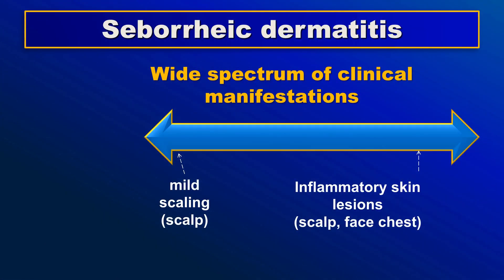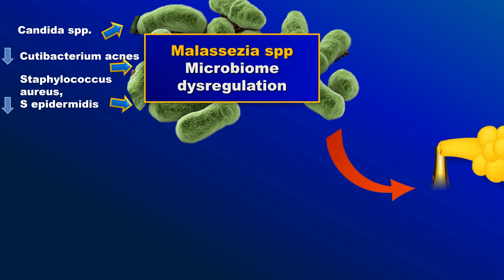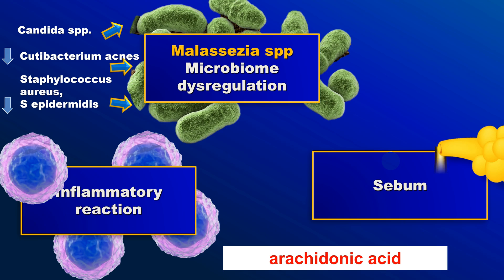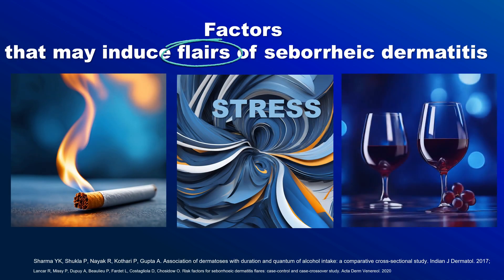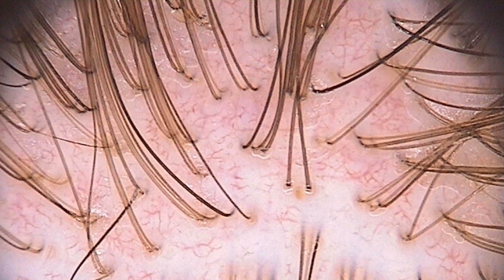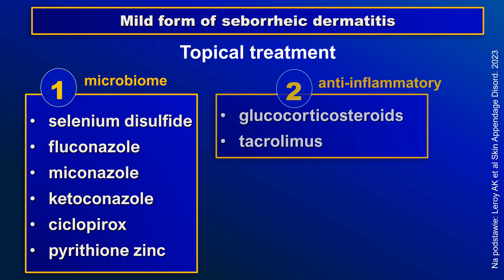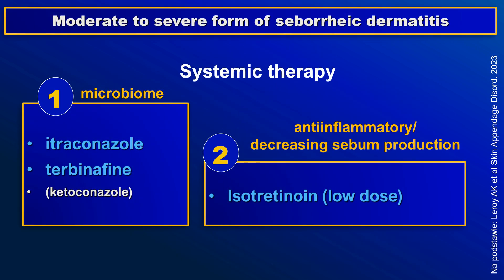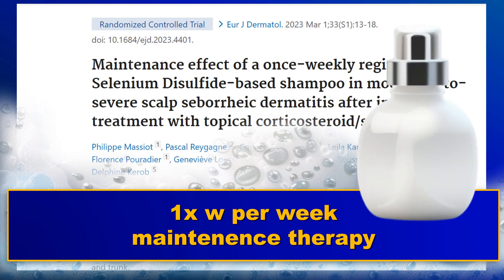Dandruff. Diagnosis and treatment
Seborrheic dermatitis of the scalp is a chronic papulosquamous disorder. In addition to excessive sebum, production this dermatitis is linked to Malassezia, and inflammatory reaction. Its severity ranges from mild dandruff to exfoliative erythroderma . In this video I discuss the diagnosis , including trichoscopy and treatmnt of the diesease. .